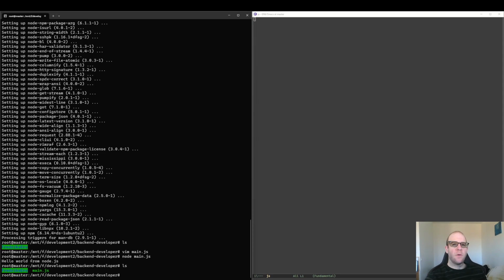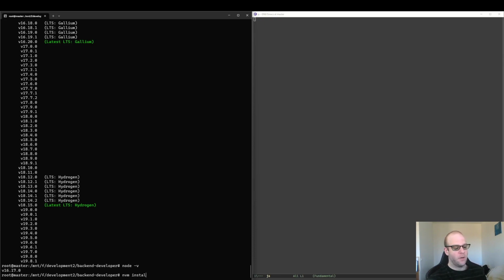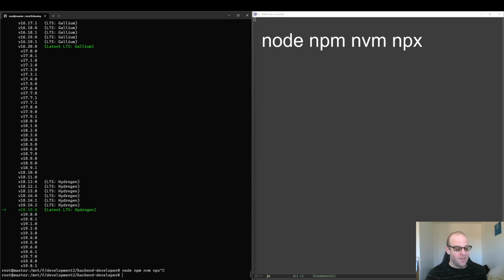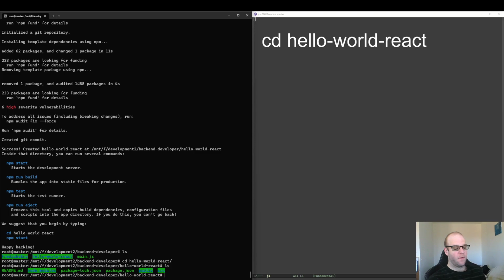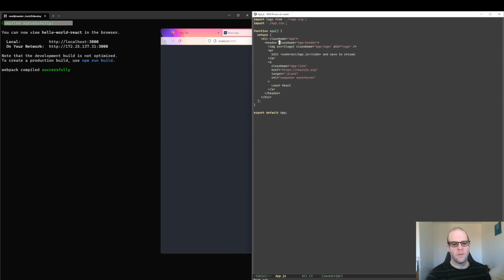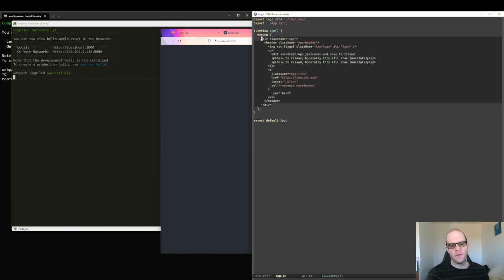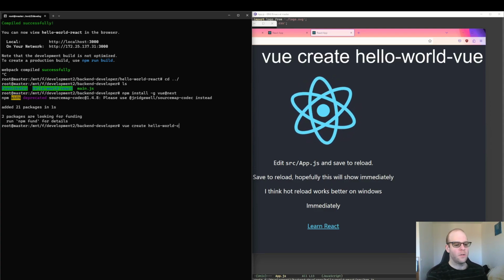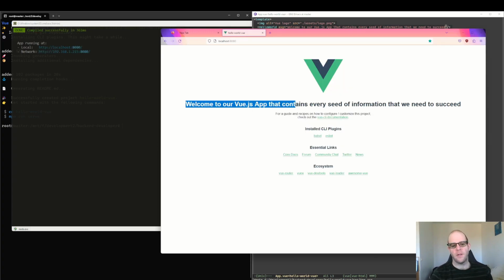Installing node, npm, nvm, react and vue on Ubuntu in WSL2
This is a video on how to install node, npm, nvm, react and vue on Ubuntu in WSL2

  apt install nodejs

  node -v

  apt install npm

  nvm list-remote

  nvm install v17.6.0

  nvm list

  npx create-react-app hello-world-react

  cd hello-world-react

  npm start

  npm install -g vue@next

  vue create hello-world-vue

  cd hello-world-vue

  npm run serve

if you are looking to buy development of an app or need a coding mentor